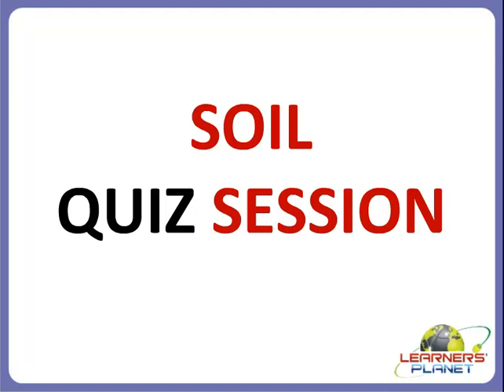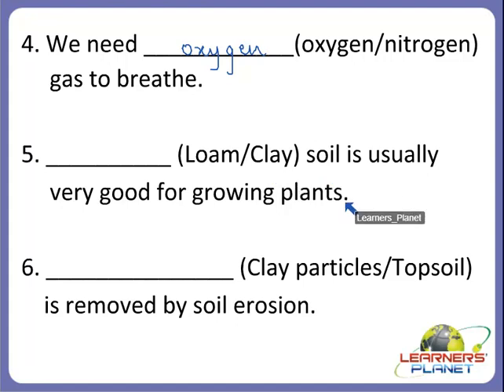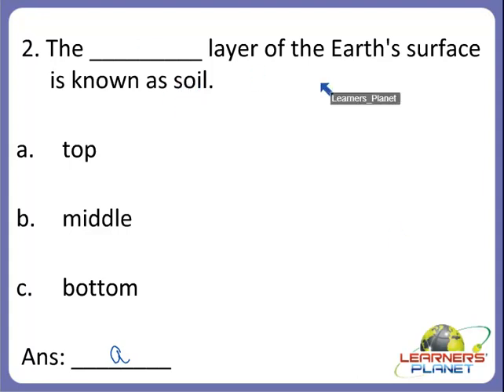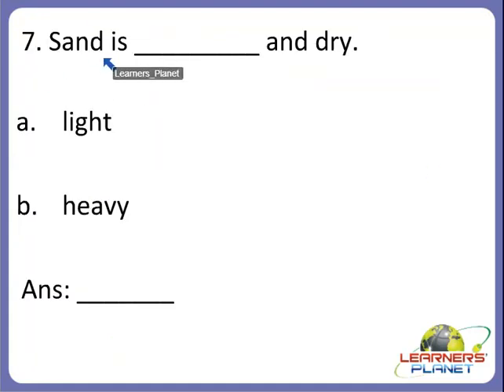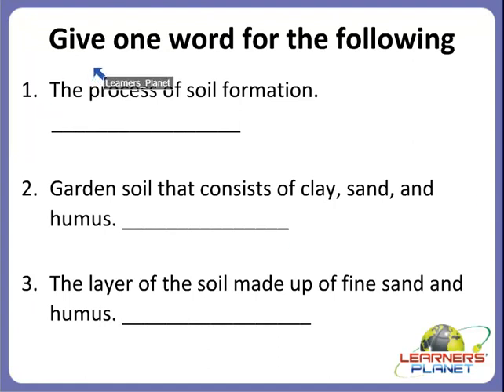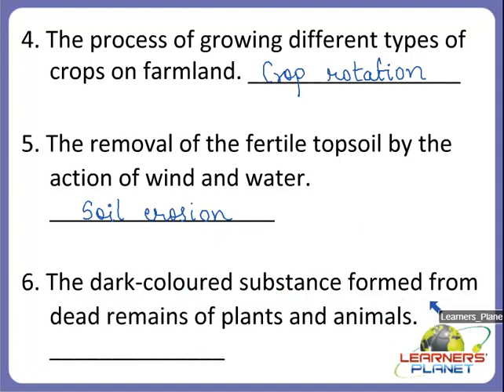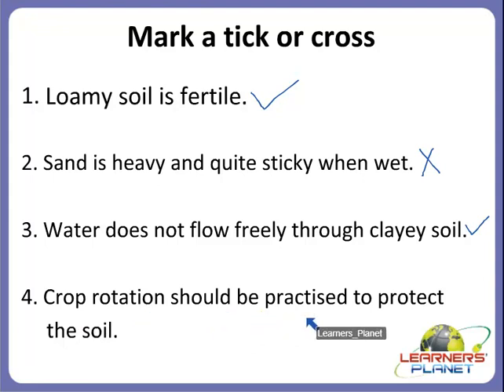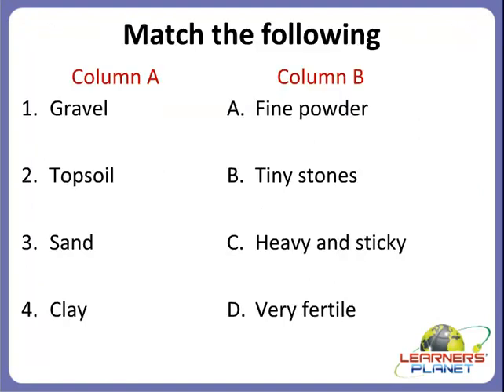CBSE class 4 science Soil questions & answers|Grade 4 Science worksheets link in description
Grade 4 science worksheets @ In this quiz session teacher has discussed various questions based on soil.